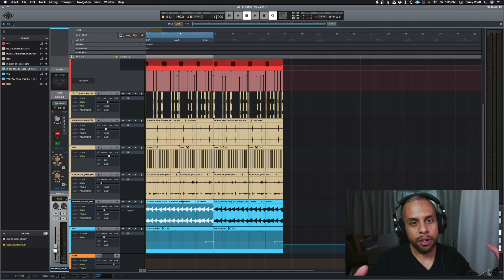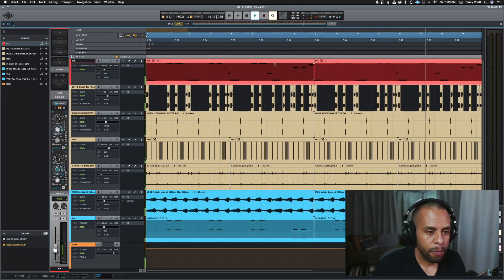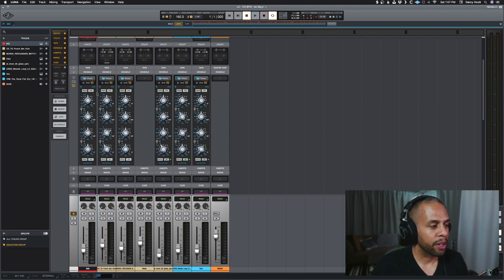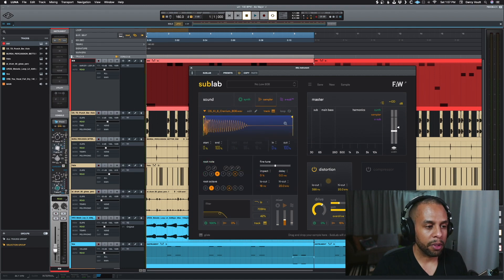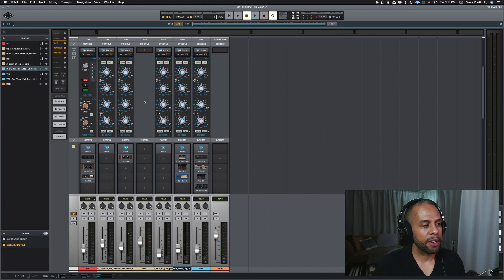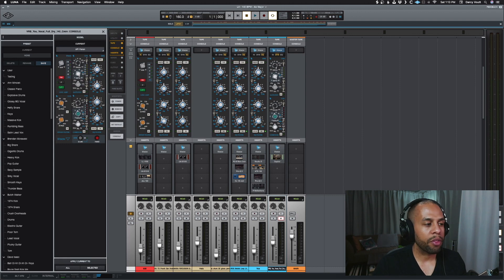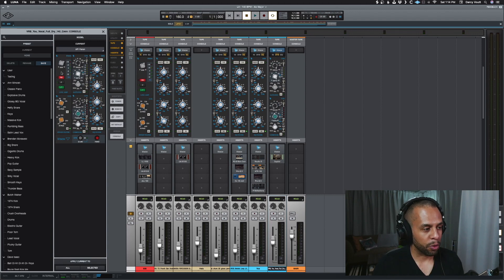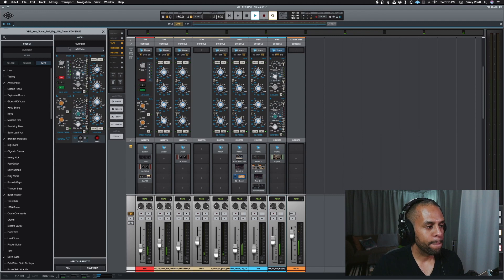Mixing Demo with the API Console in LUNA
A mixing demonstration using the new API console emulation demo in LUNA by Universal Audio. In this, I will be going over how I've been using it on different instruments and how fast it is to use and be creative.

Timeline:
0:00 - Intro
0:30 - Beat Demo
0:58 - Project Setup
1:38 - 808 - Using the Gate
3:34 - 808 - Driving the Gain
5:50 - EQs & Sweeps
7:52 - Live Mixing
12:20 - Outro

Social: @darcyvoutt